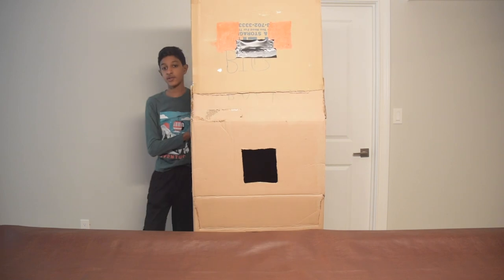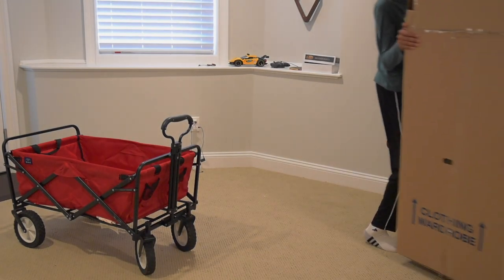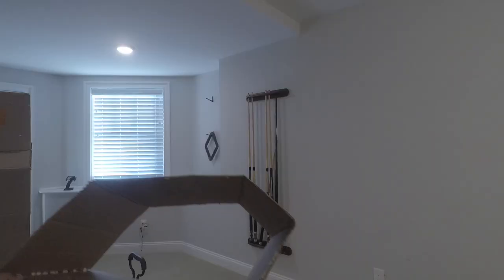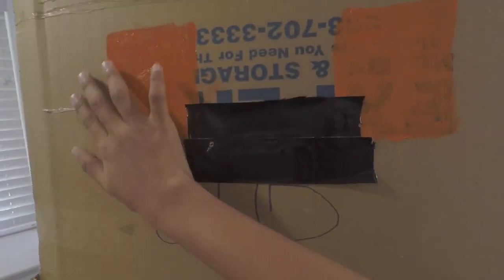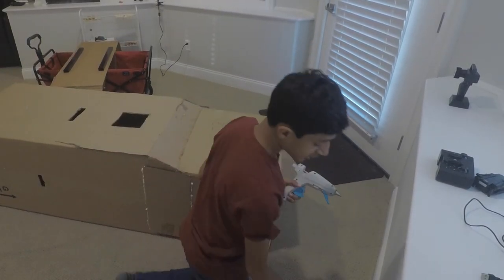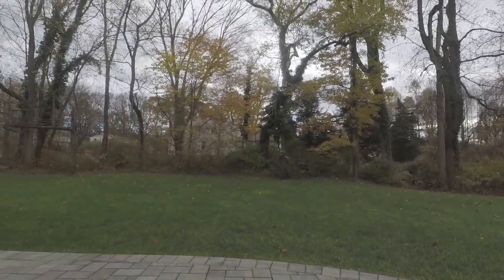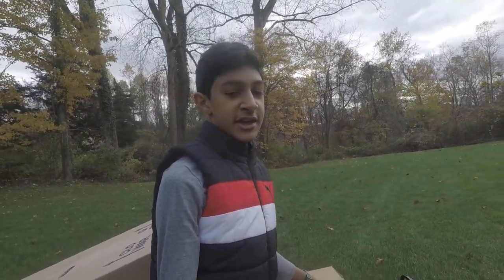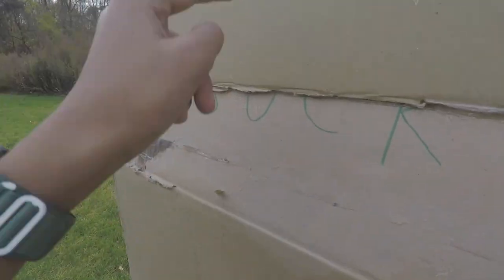I made a Modular Trailer Attachment for my survival shelter box for transportation purposes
I make a trailer for a box to pull it and test it.
hehhehrhaheoareoarhehehahrhehahhhrhherehheheheheoheoehreohehiehoeherhehehhoeahfhaehhehhehheahreharhoeohreh visible pain.